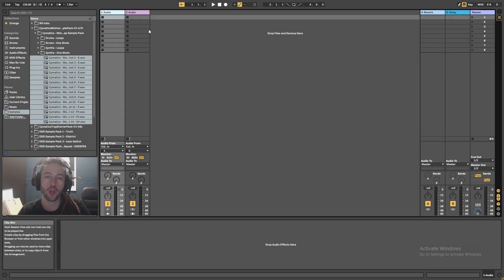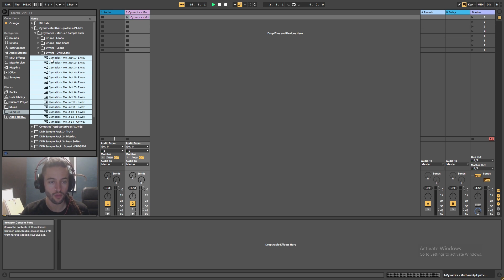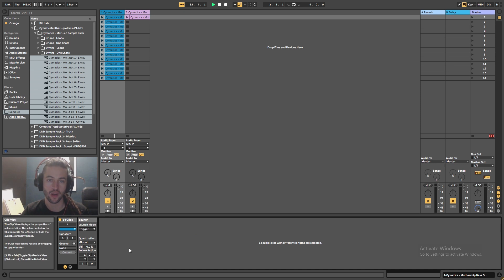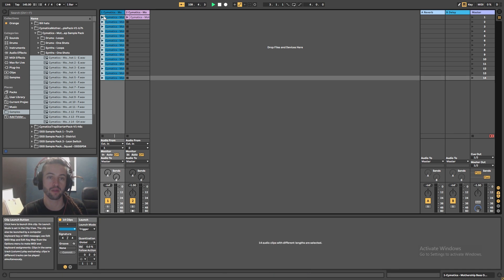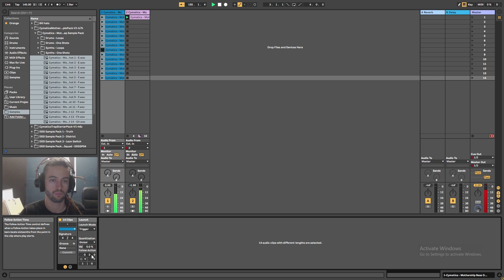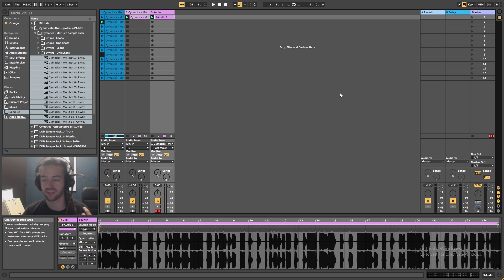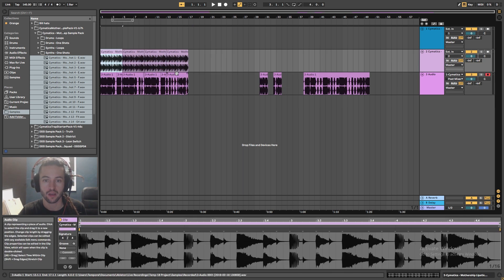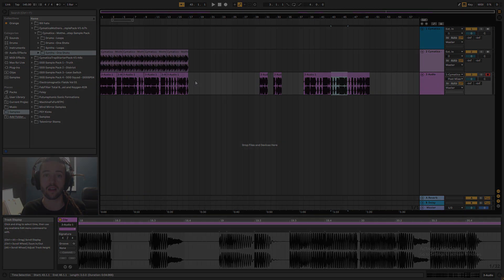Ableton Live 10 Tutorial - How to Make Random Sequences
Let's use Ableton 10 to make some random Sequences, we can use these for inspiration when starting a new track!

Follow along, I hope you learn heaps!